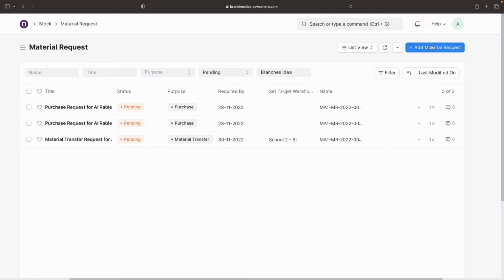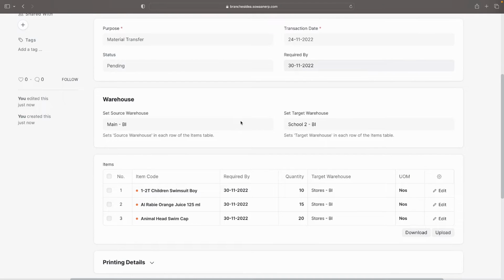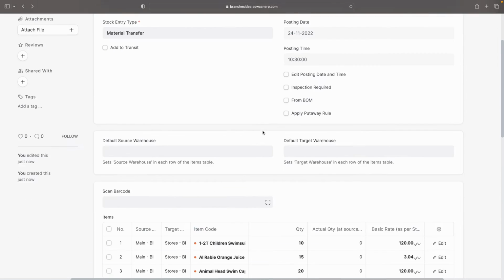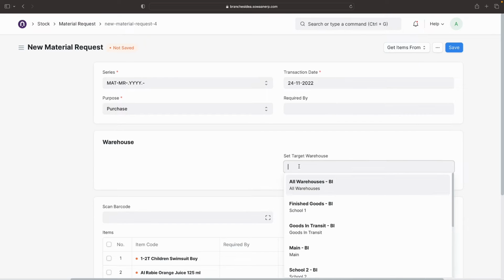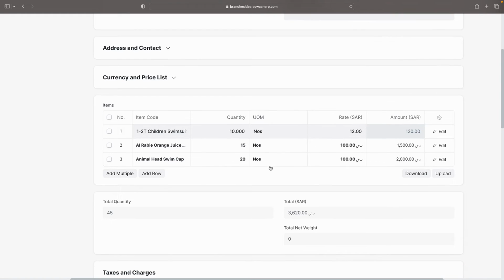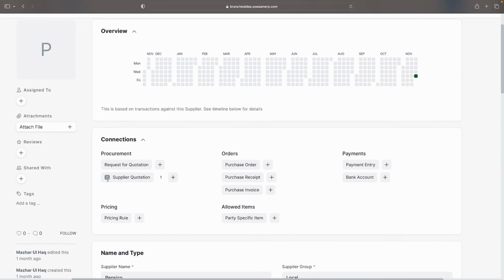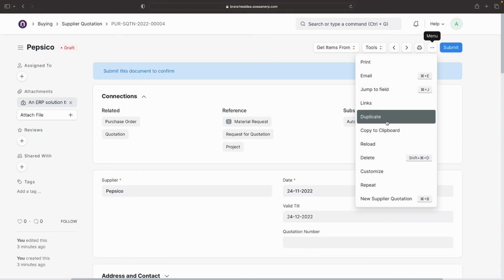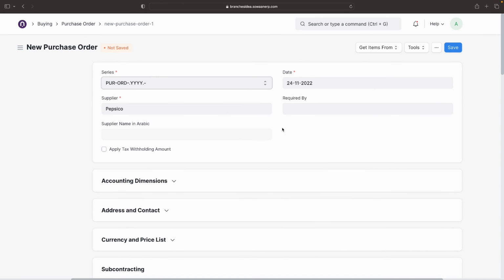SowaanERP Training to Branches Idea | Buying Module | Purchase Cycle part 1/2